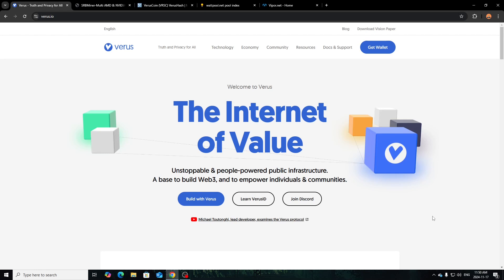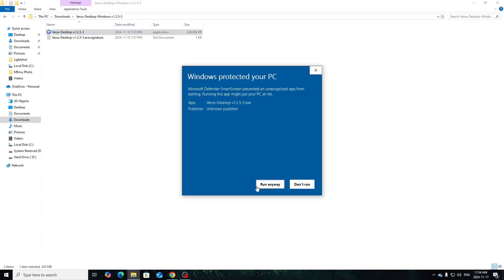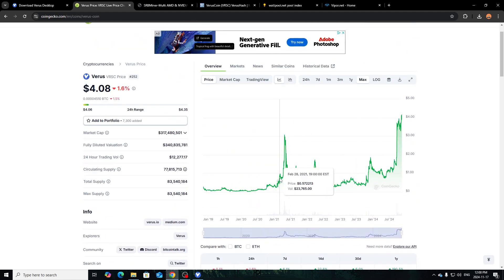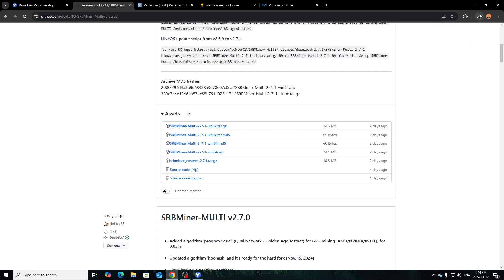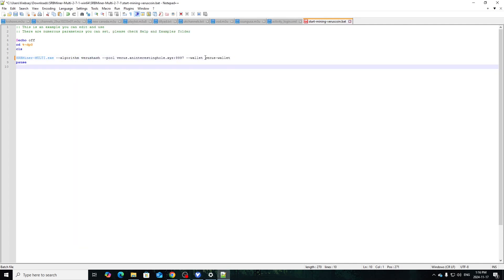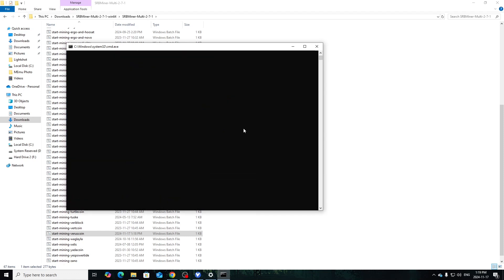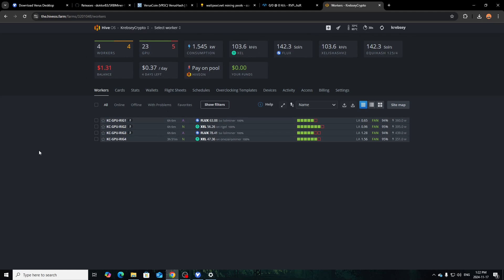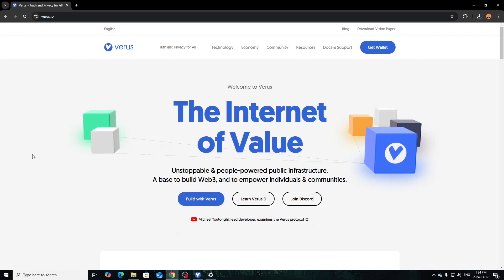How To CPU & GPU Mine Veruscoin | Windows & Hiveos Tutorial | Verus Mining 2024 | Verushash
Hey everyone,
today i will be showing you all How To CPU & GPU Mine Veruscoin | Windows & Hiveos Tutorial | Verus Mining 2024 | Verushash

With verus coin it can be mined on mobile devices, cpu & even gpu! So no matter what mining setup you have verus coin should be a option for you! I will show you how to get it going on cpu and gpu via windows/hiveos

Program/Mining info